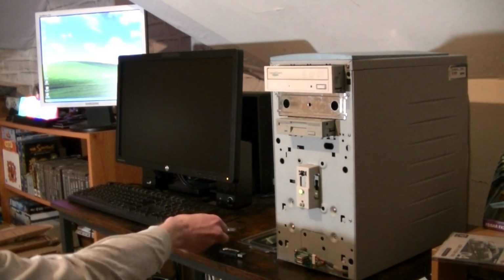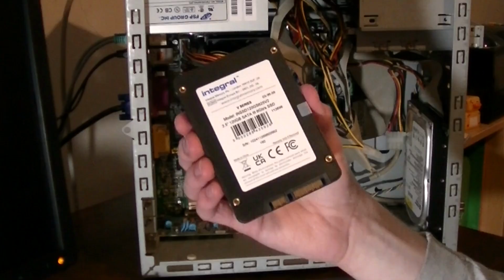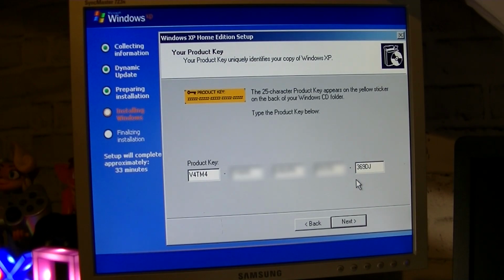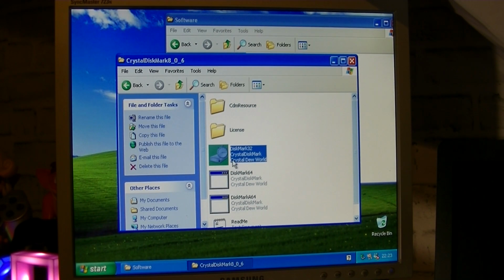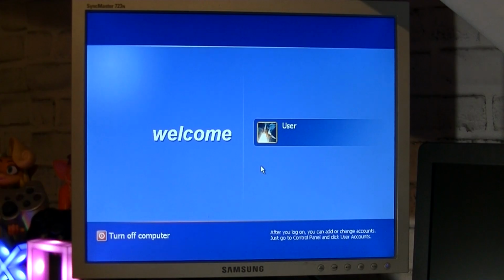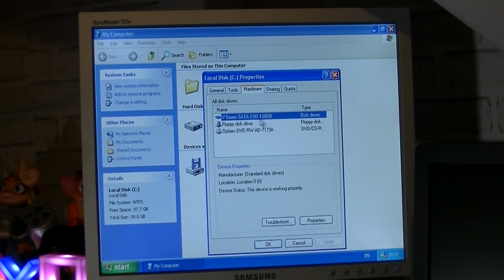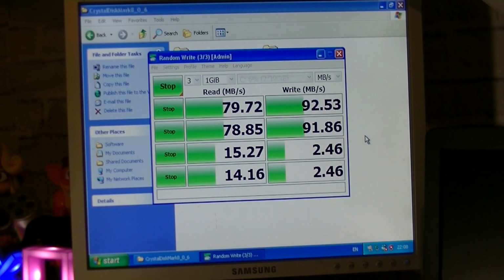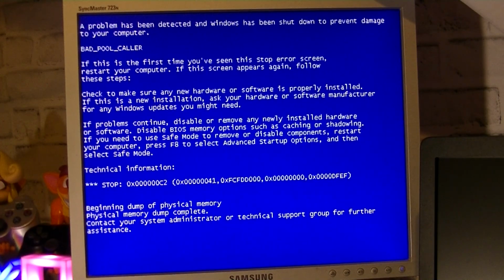Installing an SSD and Windows XP on the Packard Bell Desktop PC from 2003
Welcome to another video involving the Packard Bell iConnect 4048 Desktop PC from 2003. In this video, I run tests on the existing hard drive in this computer, followed by installing a brand new 120GB SSD with a SATA to IDE Adapter into the computer, installing Windows XP, and finally, installing Service Packs and testing the SSD. As you may have expected, things went wrong during this video... hope you enjoy!

Chapters and spoilers:
00:00 Intro
01:13 Original HDD Speed Test
02:26 Installing SSD + Adapter
03:53 Installing Windows XP Home Edition
06:53 Using Windows + Boot Issues...
08:25 Troubleshooting (and making things worse)
10:03 Reinstalling Windows XP (did not help)
11:23 Installing a different adapter
12:00 It just booted.
12:25 Installing Service Pack 2
14:03 New SSD Speed Test
14:53 Installing Service Pack 3
15:47 Conclusion and Teaser

StarTech IDE to SATA Adapter
Integral V Series 2 SATA SSD 120GB

SFX Credits:
Crazy Bus Menu Noise
Cinematic Boom